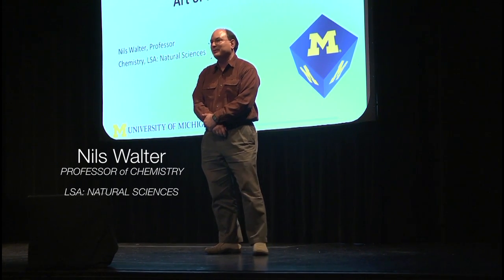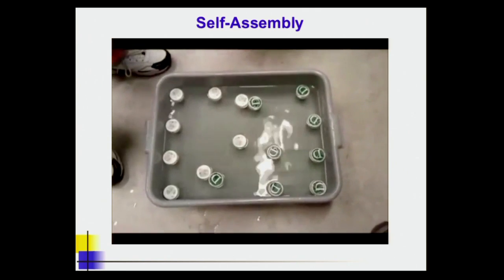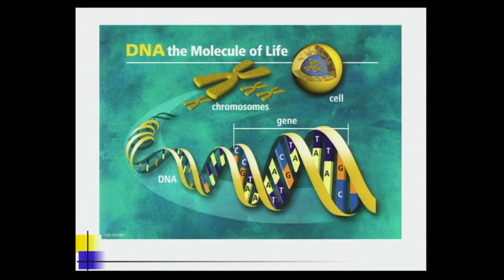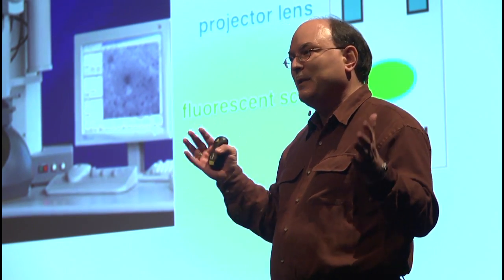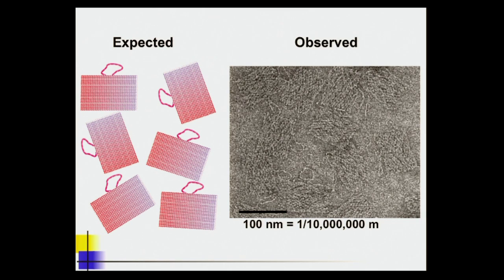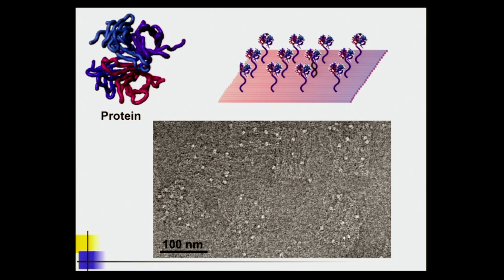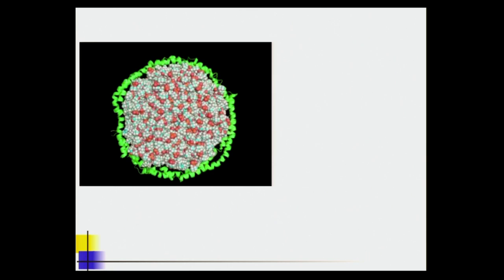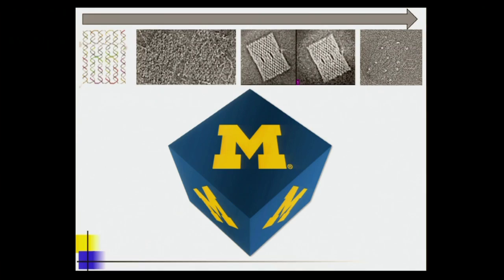Electron Microscopy and the Art of DNA Sushi | MCubed Symposium 2013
Single-particle electron microscopy (EM) at cryogenic temperatures has emerged as a powerful tool to characterize the architecture and conformational dynamics of large protein assemblies. It uniquely allows for the simultaneous characterization of variable compositional and conformational states residing within the same particle population. While single-particle EM has been successfully applied to the visualization of membrane proteins solubilized in detergent micelles, the goal remains to visualize such complexes in a more physiologically relevant membrane environment. The development of high-density lipoprotein (HDL) particles represents a promising platform for the reconstitution of membrane proteins and their subsequent visualization by single-particle cryo-EM. A challenge is, however, to obtain HDL-receptor particles at a concentration that is sufficient for EM analysis, since the particles tend to fuse at these concentrations. To overcome this limitation we propose to develop a DNA origami based scaffolding matrix for concentrating HDL reconstituted complexes directly on the surface of cryo-EM grids.

MCubed is a two-year seed-funding program designed to empower interdisciplinary teams of University of Michigan faculty to pursue new initiatives with major societal impact. The program minimizes the time between idea conception and successful research results by providing immediate startup funds for novel, high-risk and transformative research projects. The funds are intended to generate data for groundbreaking, high-impact publications, or preliminary results for new, innovative research proposals. The program also includes high-visibility, campus-wide research symposia to showcase the resulting groundbreaking research. To find out more about the University of Michigan's revolutionary way of funding research, visit: